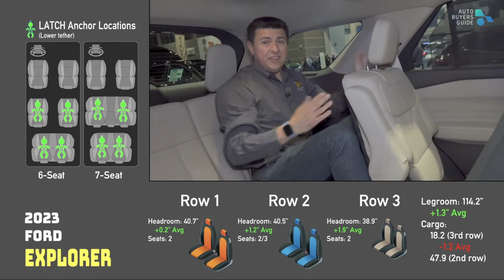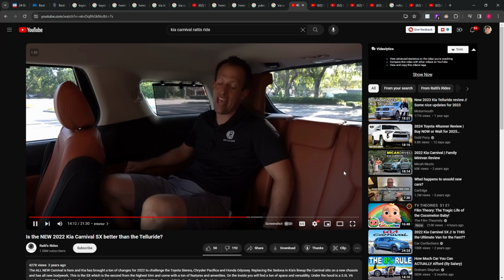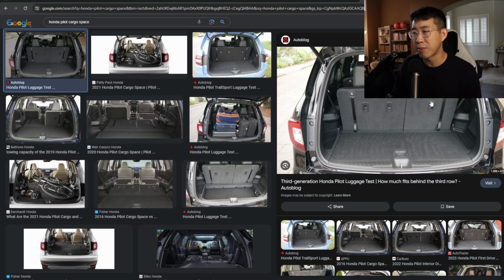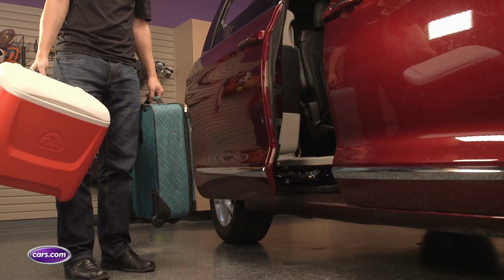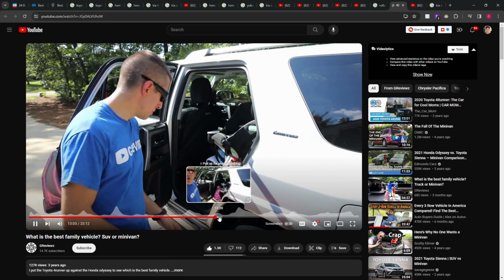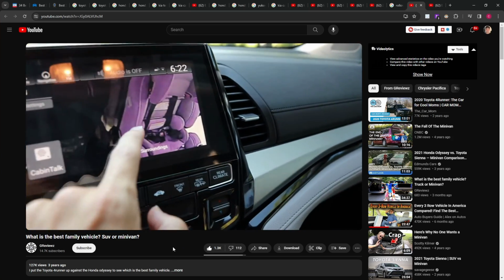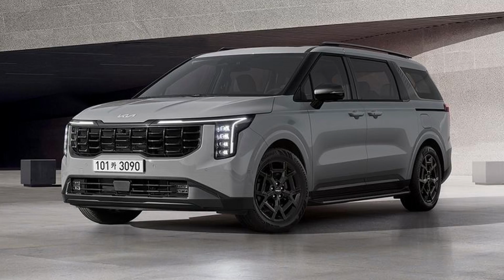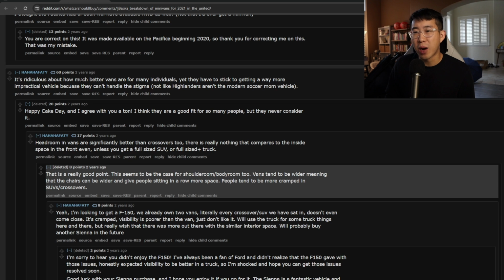Why 90% of People Should Get Minivans (Don't Buy an SUV!)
10 reasons why minivans are better than SUVs and the ultimate vehicle choice.